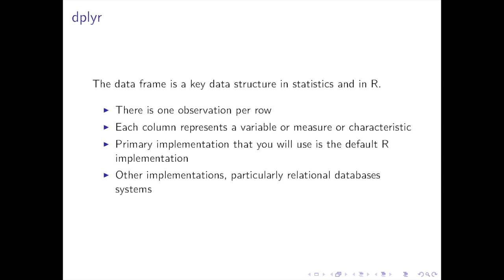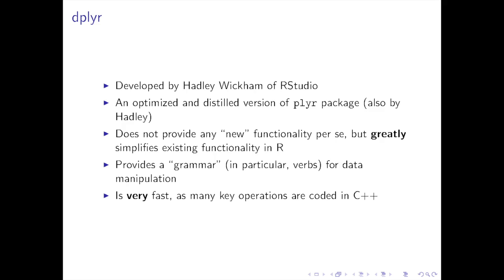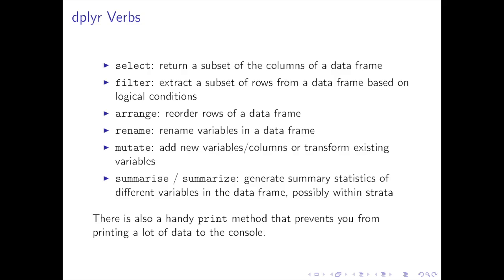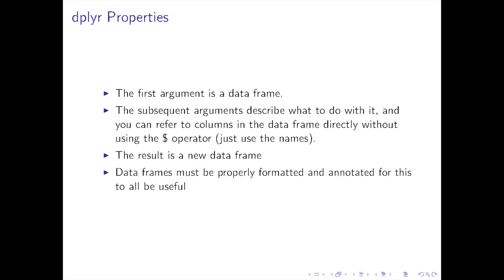Managing Data Frames with dplyr - Introduction - Getting and Cleaning Data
Link to this course:
Before you can work with data you have to get some. This course will cover the basic ways that data can be obtained. The course will cover obtaining data from the web, from APIs, from databases and from colleagues in various formats. It will also cover the basics of data cleaning and how to make data “tidy”. Tidy data dramatically speed downstream data analysis tasks. The course will also cover the components of a complete data set including raw data, processing instructions, codebooks, and processed data. The course will cover the basics needed for collecting, cleaning, and sharing data.
Data Manipulation, Regular Expression (REGEX), R Programming, Data Cleansing
This course is really a challenging and compulsory for any one who wants to be a data scientist or working in any sort of data. It teaches you how to make very palatable data-set fro ma messy data.,A very useful course. The audio quality of some lectures (especially those by the main instructor) was not good. This course completes the sister course of R programming and they work together.